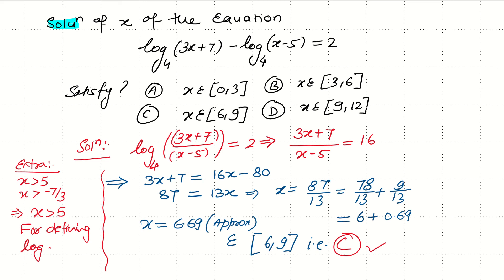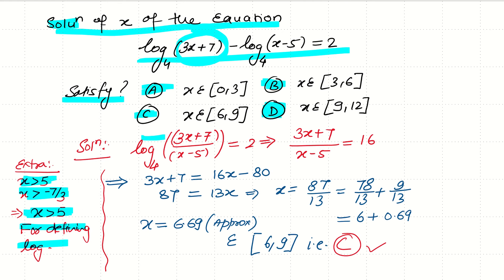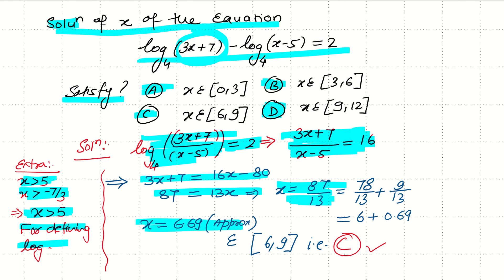LOGARITHM BASED ON ITS DOMAIN AND CHANGE INTO EXPONANTIAL FORM TO OBTAIN SOLUTION